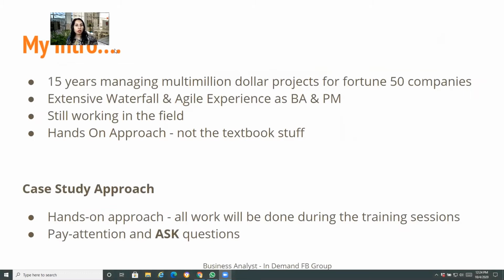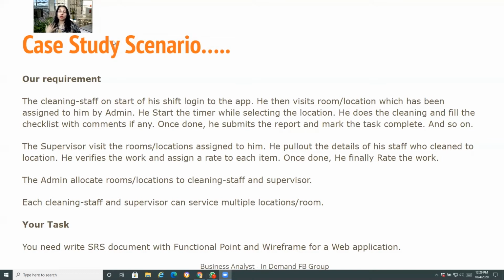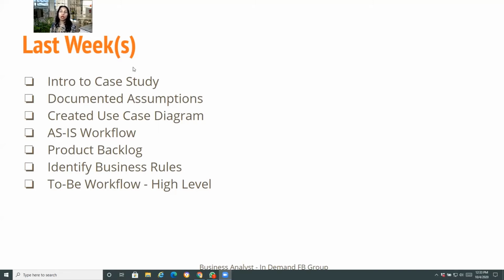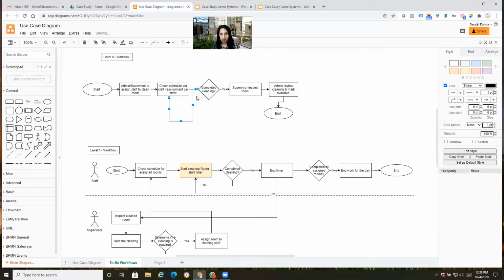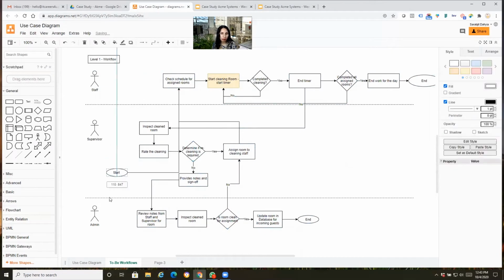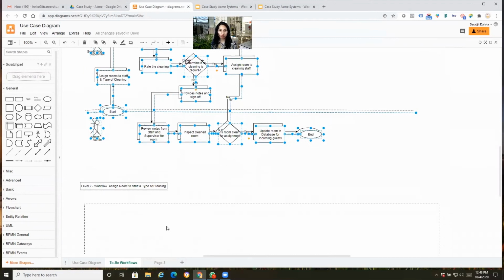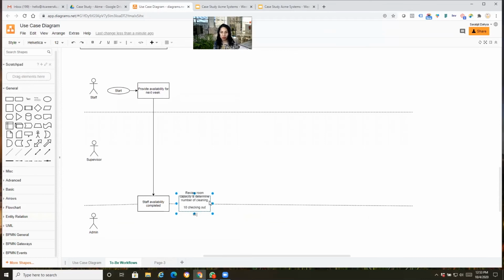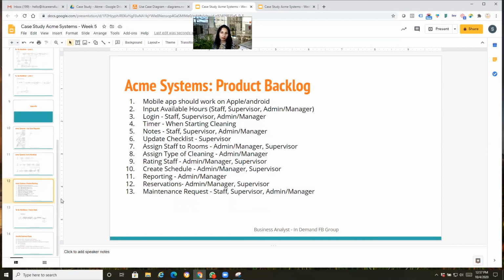Business Analyst Case Study Interview - Acme Week 5 - Continue with TO-BE Workflow Diagrams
In the Acme Solutions video series, I provide a framework that can be used in creating Case Studies for Business Analyst Interviews along with what you can be doing in the Business Analyst day-to-day role in managing projects.

In this particular video, I provide a method of creating/updating the Product Backlog and how to create level 1 and level 2 of workflow (To-Be) future state diagrams aligned to the Product Backlog.

Join us in our FREE Facebook group for a chance to attend live training sessions